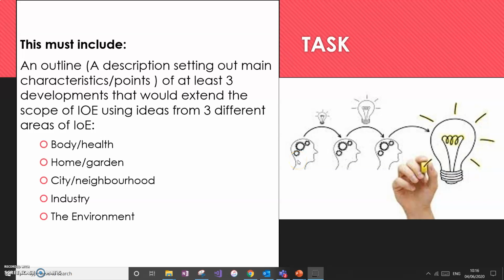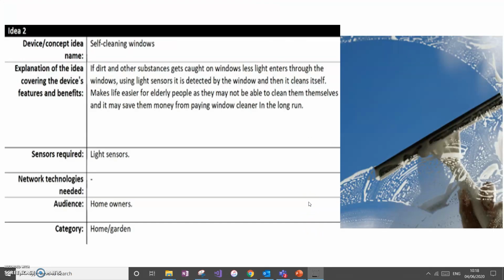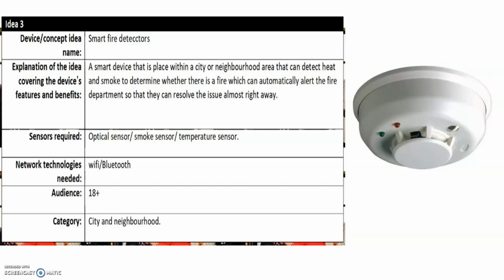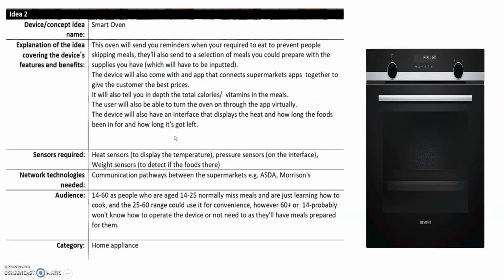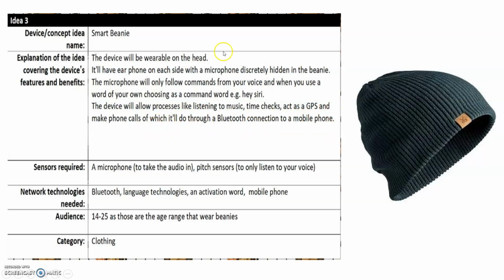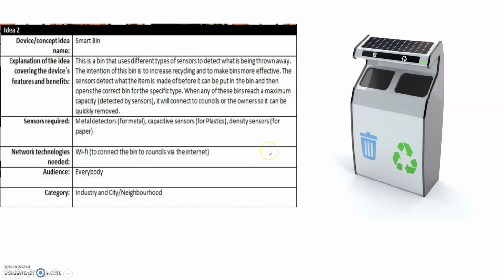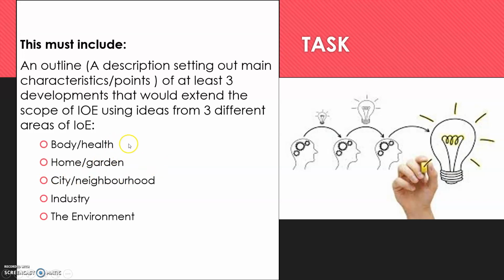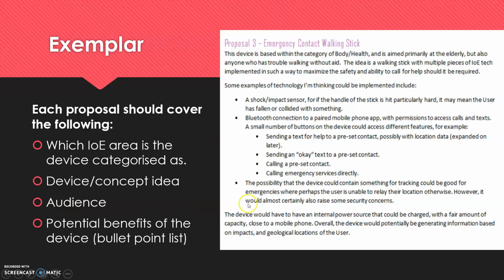P3 Ideas for extending the IoE